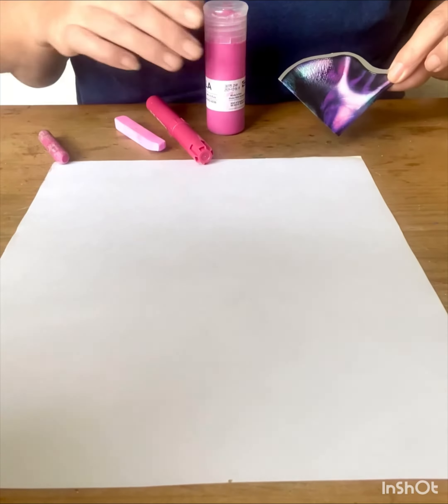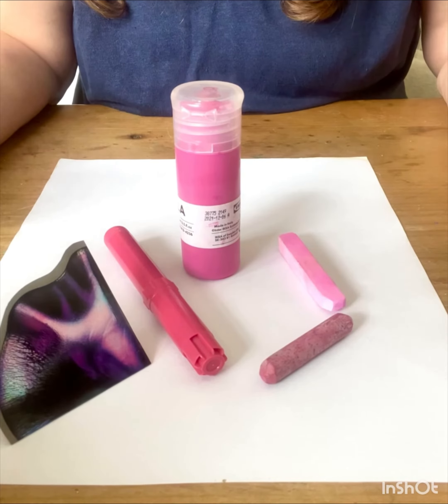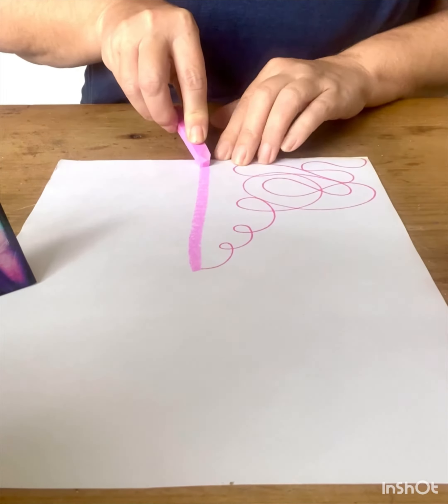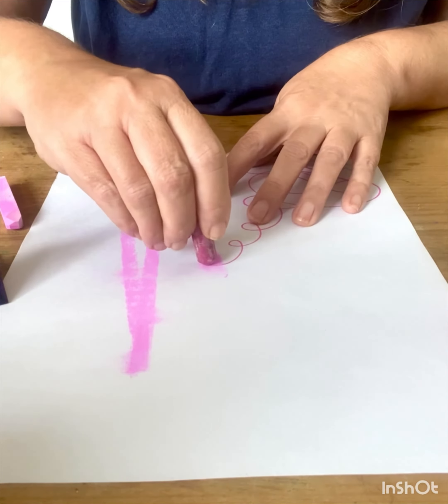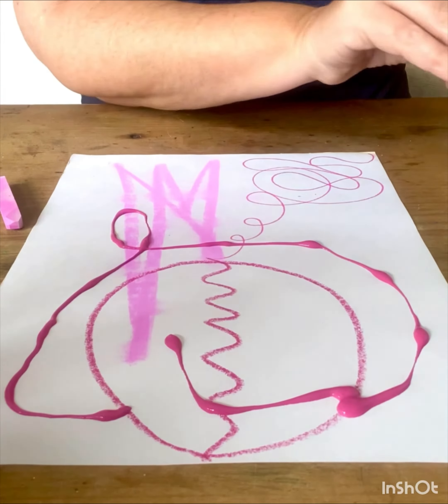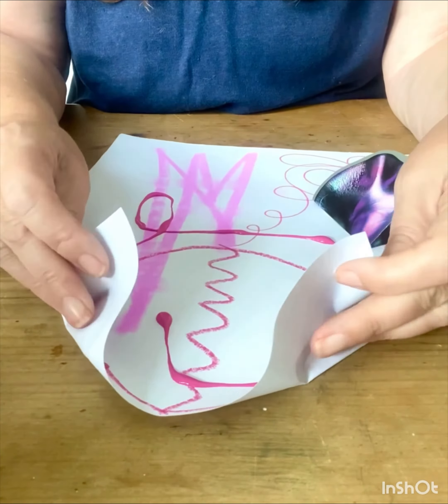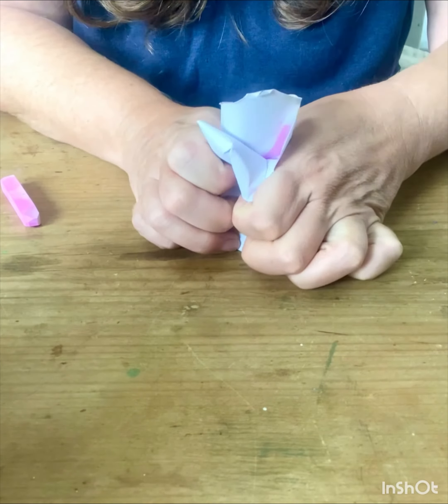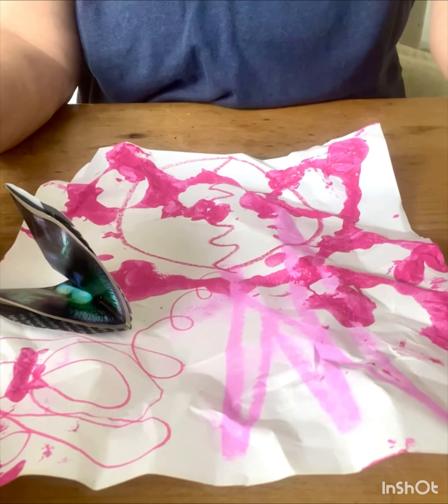Not The End...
Art Therapy - A multi-modal expression of relational experiencing

Music: 5th Chakra: Throat Chakra (Vishuddha Chakra), Performed by: Cello Yoga, 2017
Music Written by: Emily Ann Peterson.